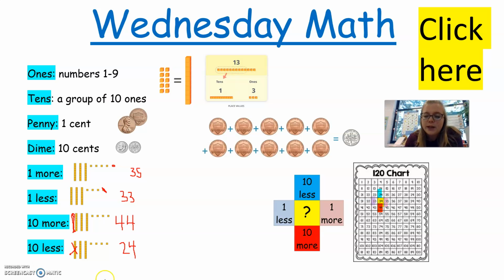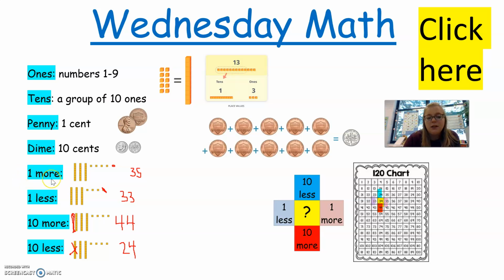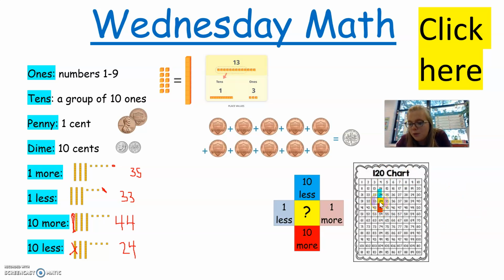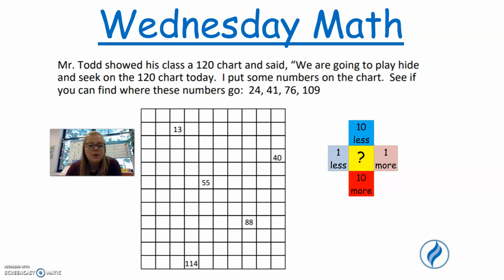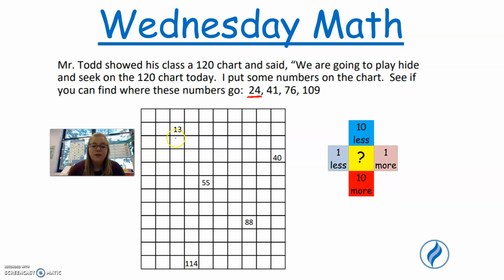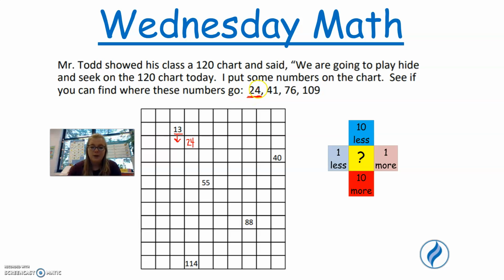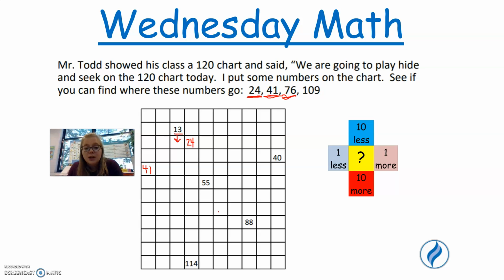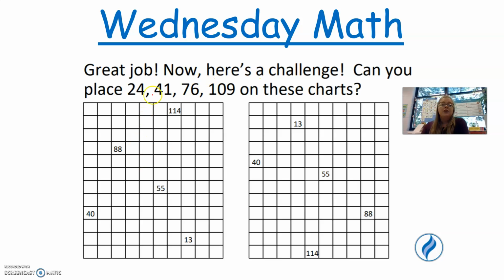Wednesday Math Week 8